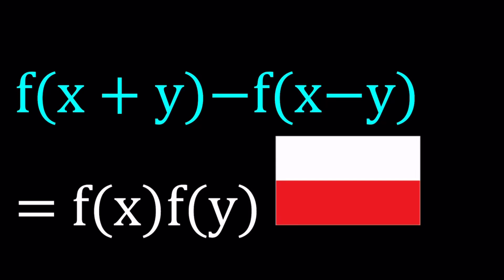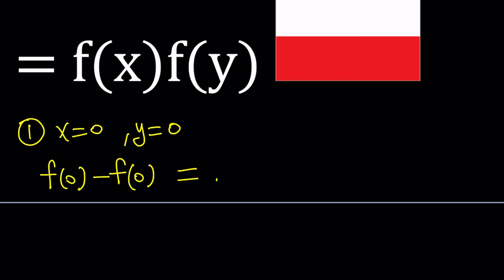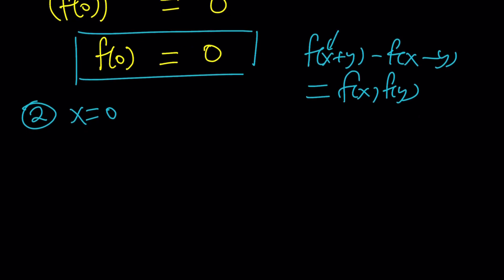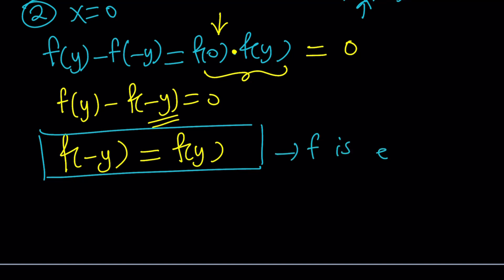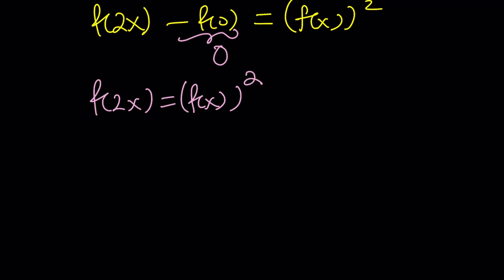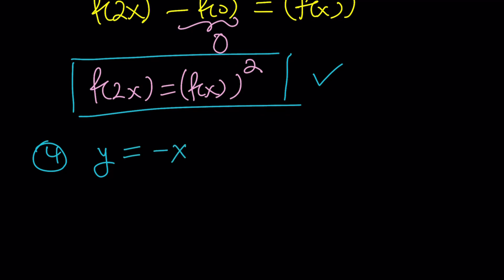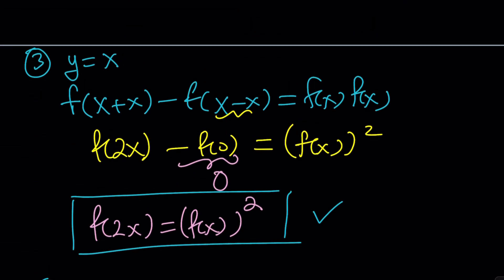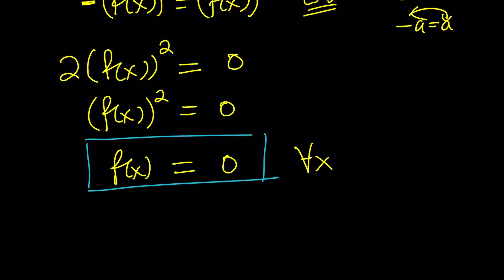An Olympiad Problem from Poland 🇵🇱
❤️ f(x + y) - f(x - y) = f(x)f(y) Poland MO